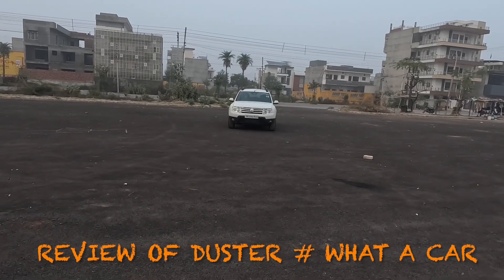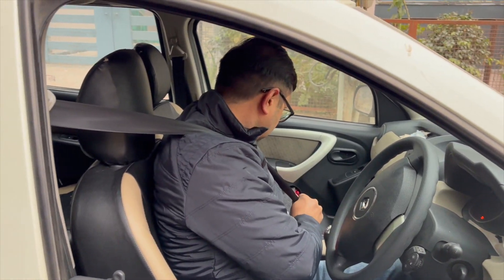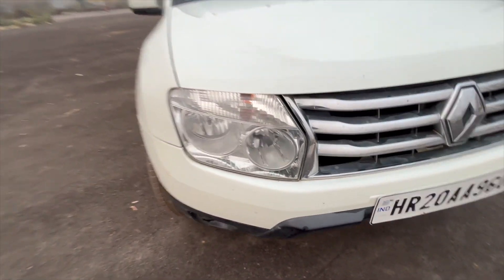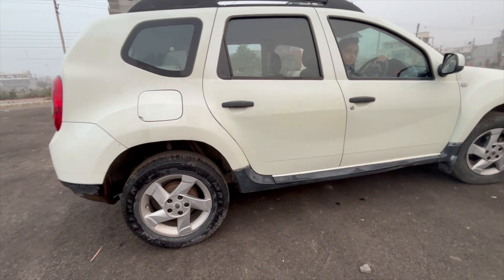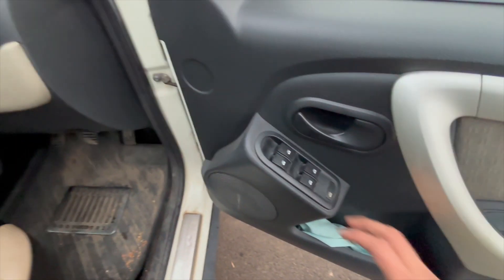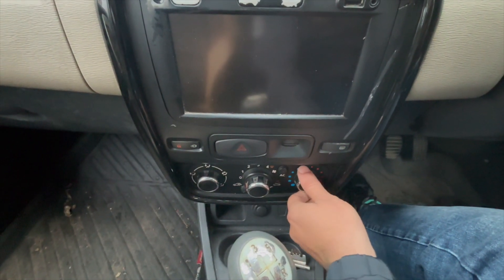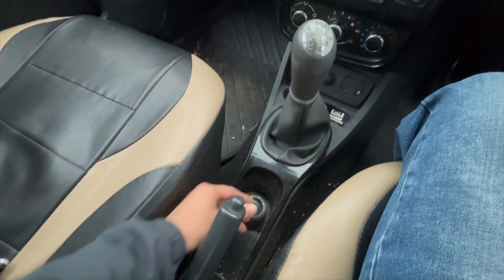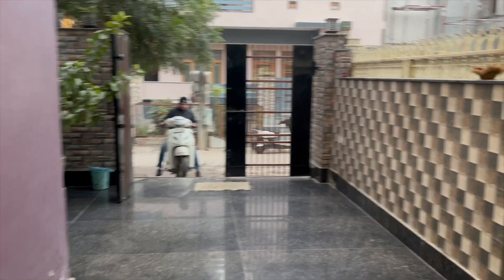कार रिव्यू की दुनिया को हिलाकर रख दिया../Duster: Mid-Size SUV Review..// Creta, Seltos इसके बच्चे है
🚗 Join us for the first-ever review of the Renault Duster, as we explore the features, performance, and comfort of this mid-size SUV! Whether you're a car enthusiast or a potential buyer, this comprehensive review will give you valuable insights into the Renault Duster's capabilities. From its stylish design to its practical interior, we cover it all! 🔍

🔧 Key Points Covered:

Exterior and Interior Design
Engine Performance and Fuel Efficiency
Comfort and Spaciousness
Technology and Infotainment Features
Safety Features
Driving Experience and Handling
🤔 Have questions or specific aspects you want us to delve into? Drop them in the comments below! 🤝
🌟 Buckle up, folks! Today, we're diving into the heart of the urban jungle with the Renault Duster, a beast that's ready to conquer every terrain in Arun Panwar's signature style!

🚗 Exterior: The Duster stands tall and proud, a true road warrior with its robust build and bold front grille. The chiseled design, accentuated by stylish alloy wheels, ensures it's not just a car; it's a statement.

🛋️ Interior: Step inside, and you're greeted by a spacious cabin that echoes comfort and practicality. Plush seats, intuitive dashboard controls, and ample legroom make every drive a pleasure. It's not just a car; it's your haven on the move.

🔧 Performance: Under the hood, the Duster roars to life. Whether it's city streets or off-road trails, this SUV handles it all with finesse. The engine, like a silent warrior, delivers power on demand, and the suspension glides over bumps, giving you a smooth, controlled ride.

🌐 Tech Marvel: Loaded with cutting-edge tech, the Duster is not just a car; it's a mobile command center. The infotainment system is intuitive, the connectivity options are limitless, and safety features are top-notch.

📈 Fuel Efficiency: Efficiency is the name of the game, and the Duster plays it well. With impressive fuel economy, you'll find yourself going the extra mile without breaking the bank.

🌈 Customization Options: The Duster isn't just a car; it's a canvas for your preferences. From color choices to accessories, Renault offers a plethora of customization options, ensuring your ride is as unique as you are.

👍 Arun Panwar Verdict: In the world of SUVs, the Renault Duster is a standout performer, combining style, power, and versatility. It's not just a car; it's a lifestyle. If you're ready for a driving experience that goes beyond the ordinary, the Duster is your ticket to adventure!